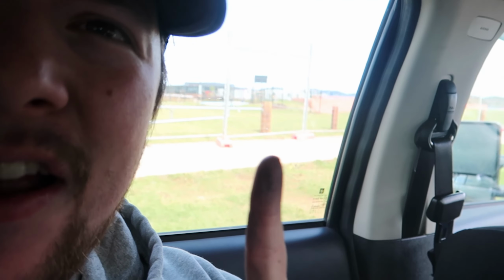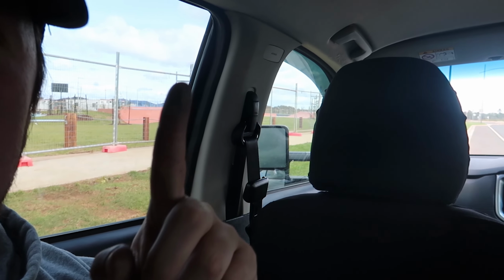THIS COULD BE MY NEW FAVOURITE SKATEPARK?!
Woodlea skatepark just got an amazing skatepark built! In this video I head down there and get a few clips and ride the unopened park!

OUTRO BEATS BY DXNNY!